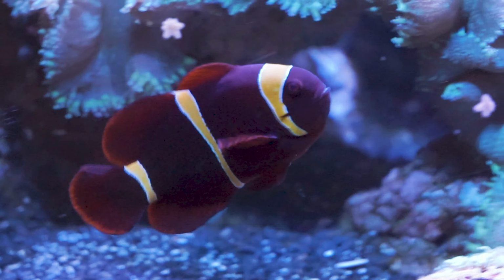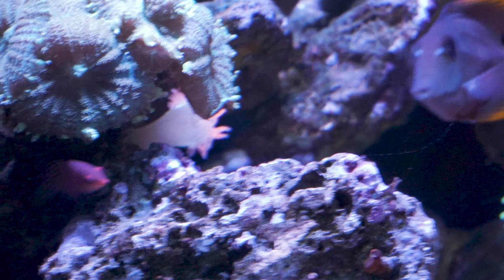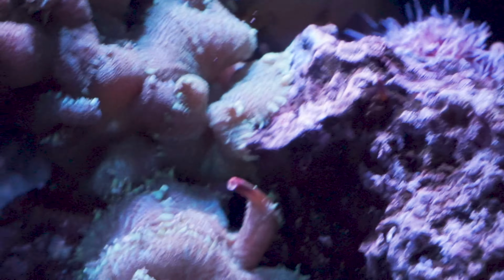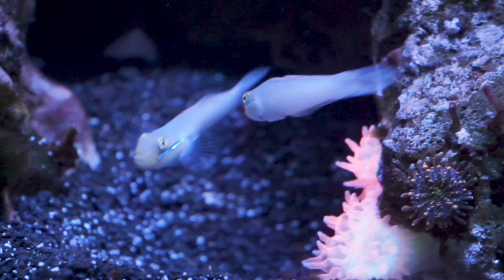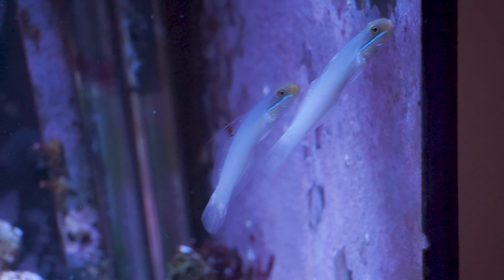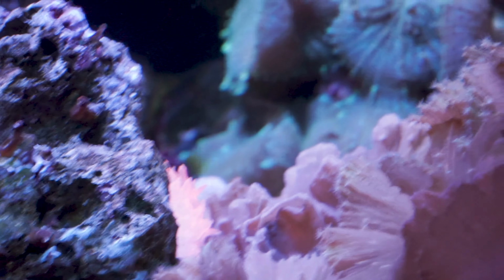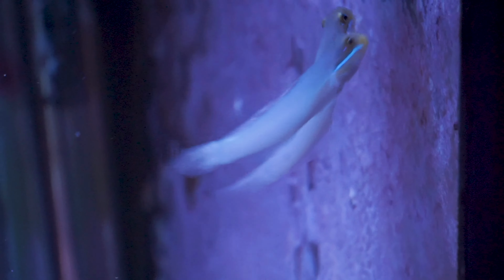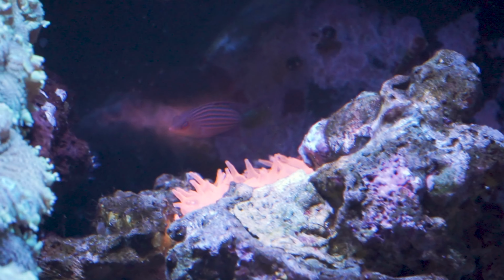NEW Fish in the Saltwater Reef Tank | Aquarium Update 1.0.0.0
We got some new fish in the 75 gallon reef tank today! After a big crash back in November, I've been letting the tank settle and get back to normal. It's been about 5 months since, so I felt it was time to get some new faces in the tank. Let me know what you would like to see next added to the 75 gallon reef tank!